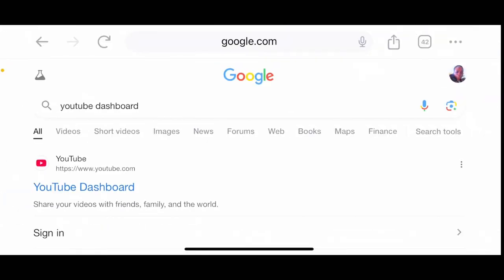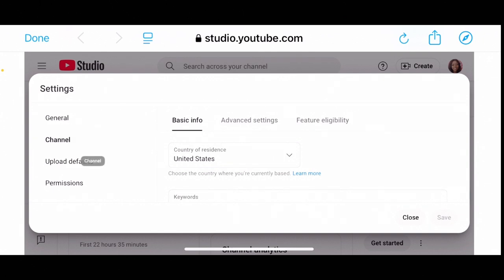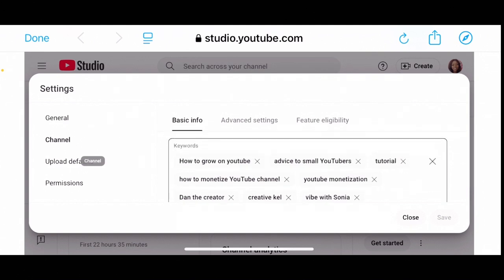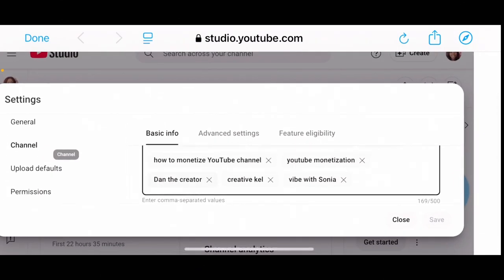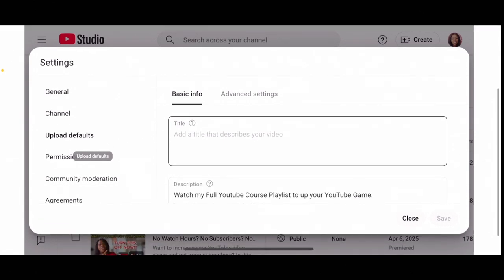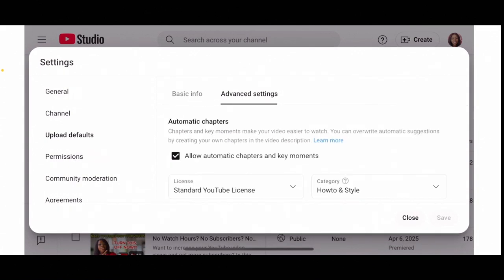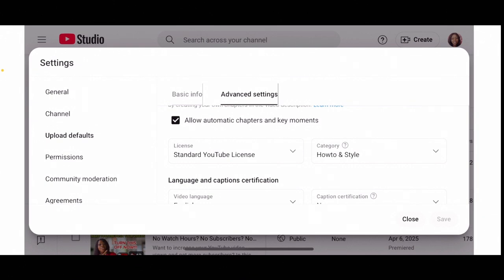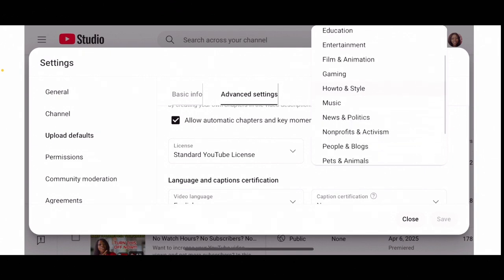How to Fix Your YouTube Recommendations (2025 Guide)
Are you struggling to get YouTube to recommend your videos? In this video, I will reveal three powerful YouTube settings that can boost your SEO, video visibility, increase your watch time, and improve your click-through rate, CTR.

These simple tweaks can help you rank higher in YouTube search results and get your content suggested to a larger audience.

If you want to grow your YouTube channel fast, mastering the YouTube algorithm is essential. Whether you are a beginner or an experienced creator, these YouTube growth tips will help you gain more views and subscribers.